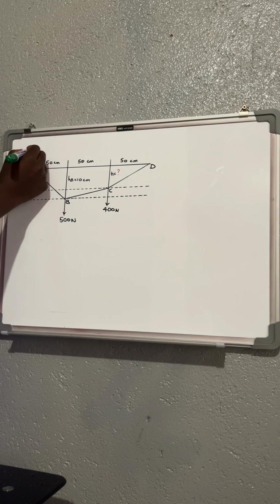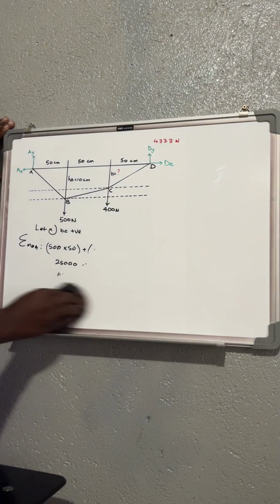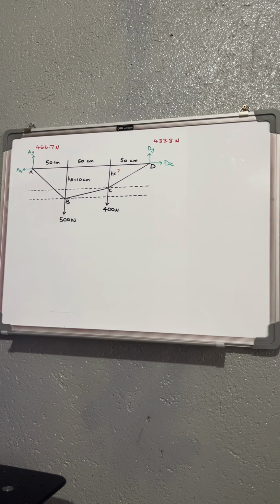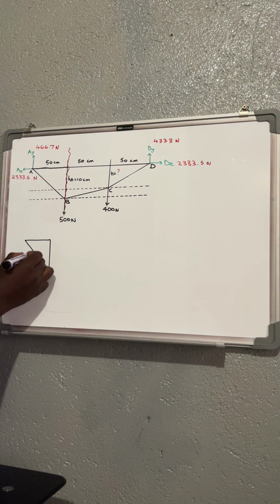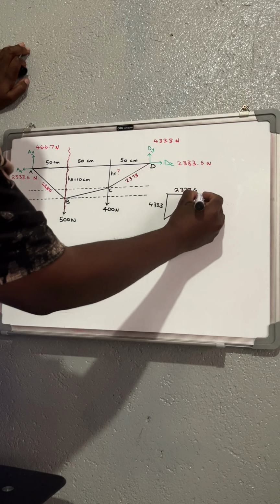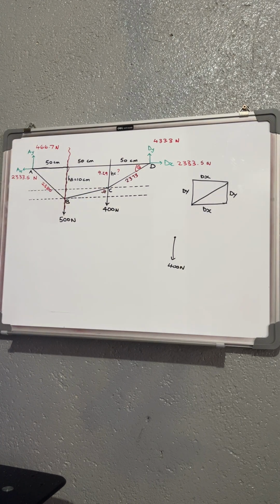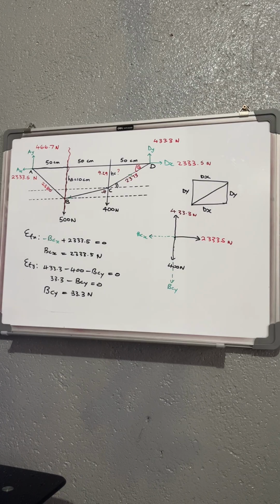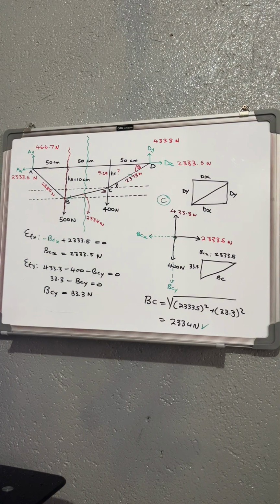Angled Supports, Multiple Loads, Unknown Sag — Here's How to Solve It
This is the cable question type that most students panic over — angled supports, multiple point loads and sag values you have to calculate rather than read off the diagram.

In this video you'll learn:
✅ How to handle cable problems with inclined support reactions
✅ How to resolve angled forces into components correctly
✅ How to find sag when it is not given
✅ How to find maximum tension in the cable system

A full harder example worked through completely so you understand every step before your test.